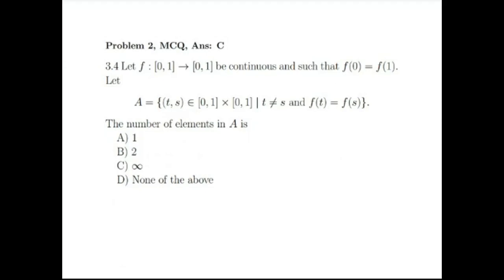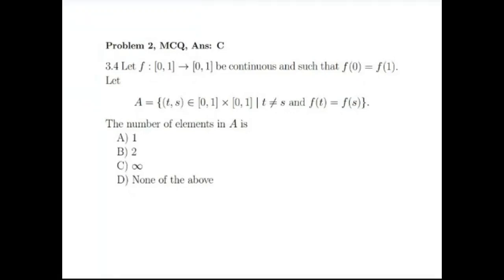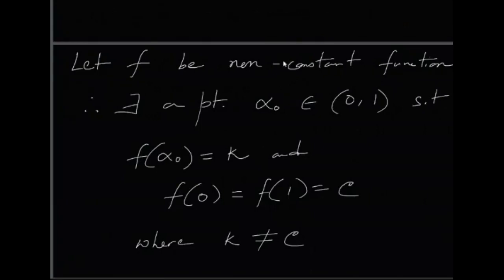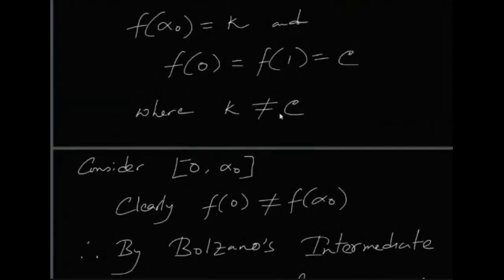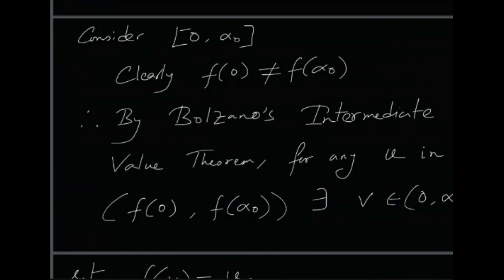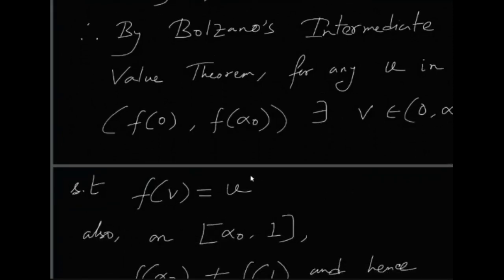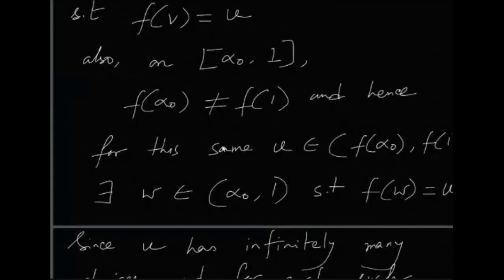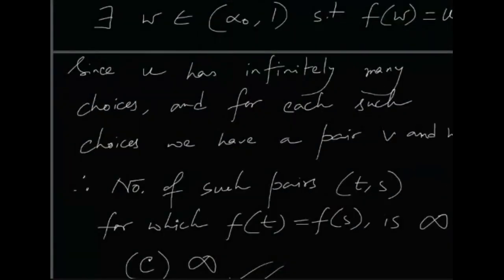Free Problem Solving Session | ISI MStat and IIT JAM | Week 7 | Discussion Part 2 | Cheenta